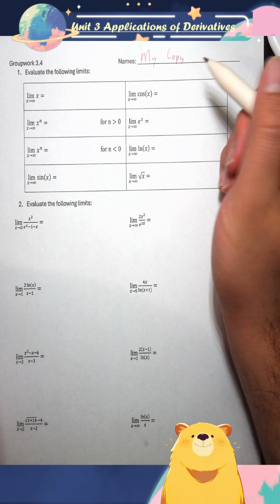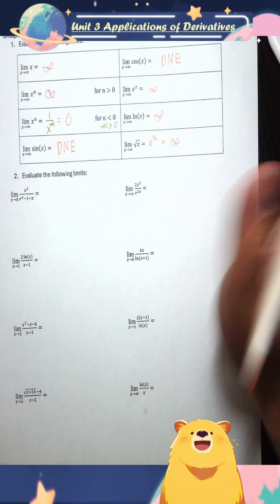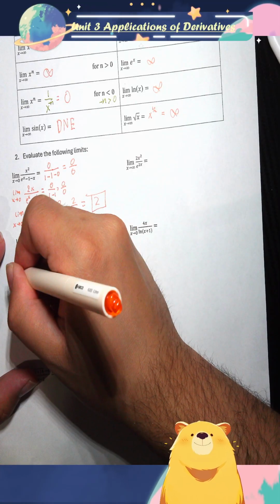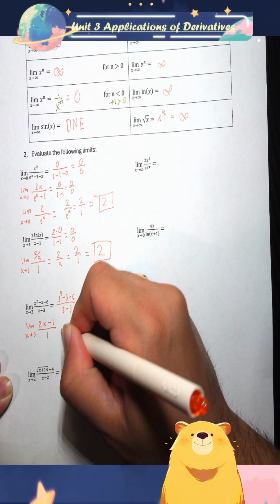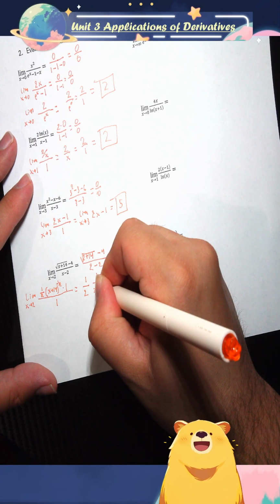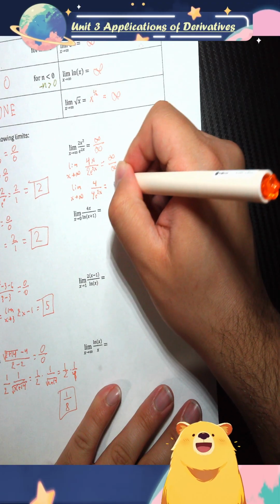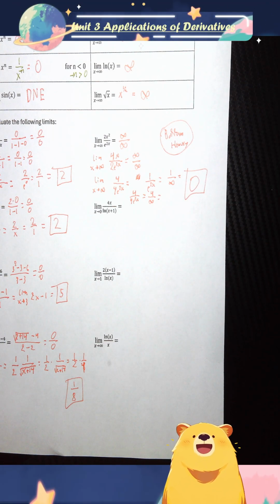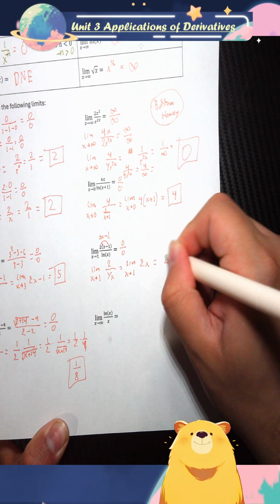Unit 3 3 3 4 Worksheet Vertical